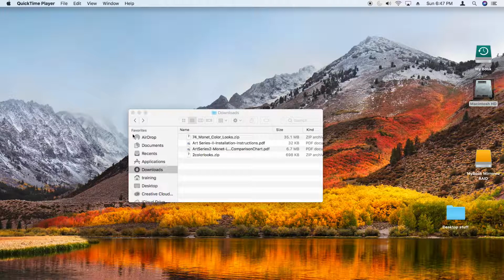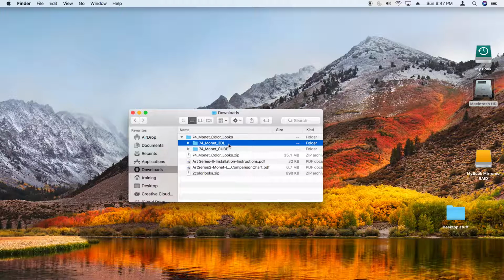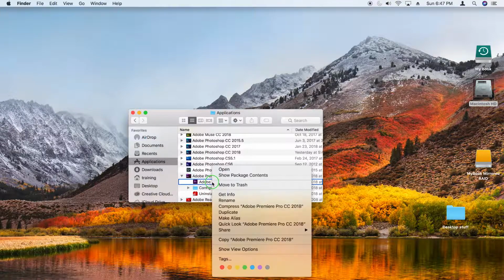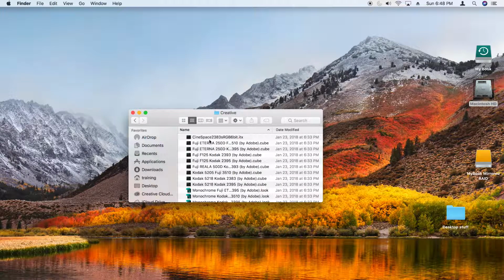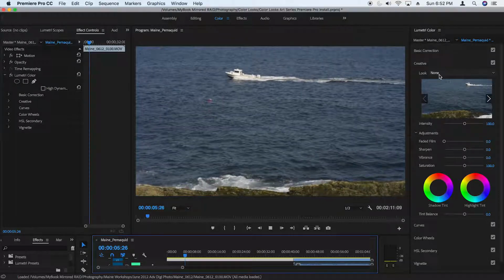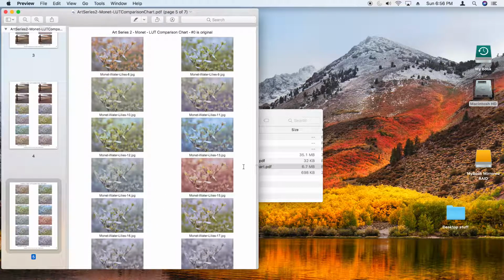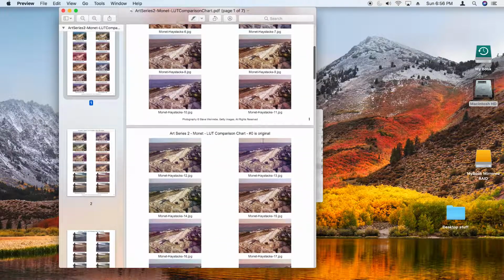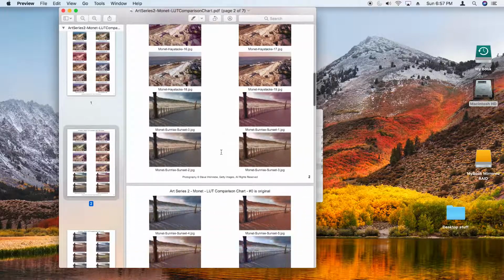Install Color Looks Art Series into Premiere Pro CC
How to install the Color Looks Art Series color look files (3DLUTS) into Premiere Pro CC, so that you can access them from the Lumetri panel's list of Looks. All Color Looks are available at the Adobe Exchange website.
Color Looks Art Series I: Van Gogh
Color Looks Art Series II: Monet
Color Looks Art Series: Flemish Masters I
Color Looks Art Series: Flemish Masters II

Each set includes 74 Color Looks for Adobe Premiere Pro or Photoshop. Color Looks Art Series looks are each based on the actual color palette of one of the artist's paintings. You can apply these looks, with a mouse click, to photography or video.